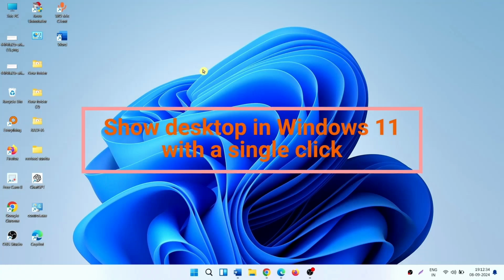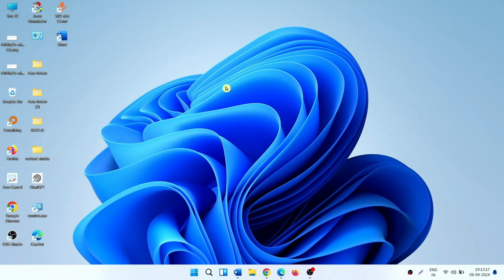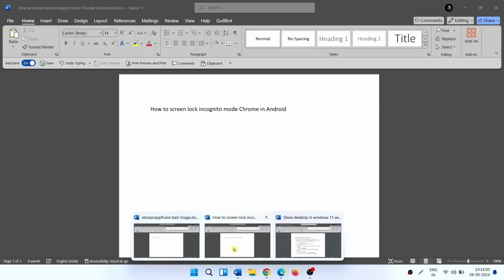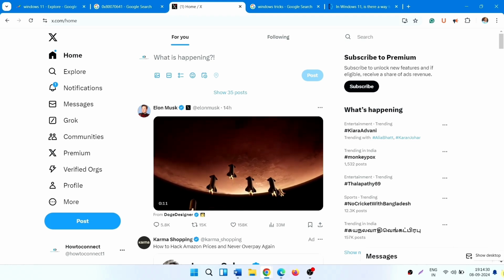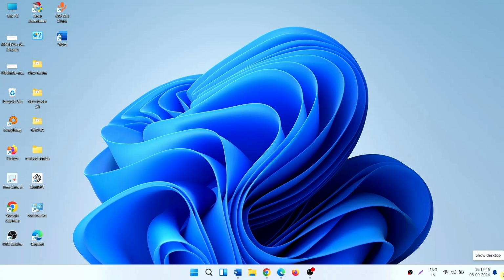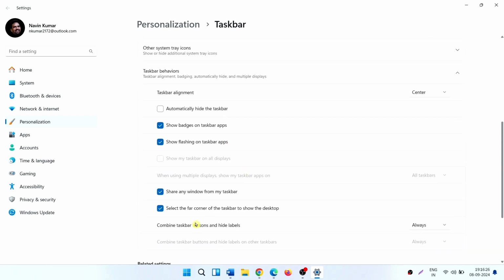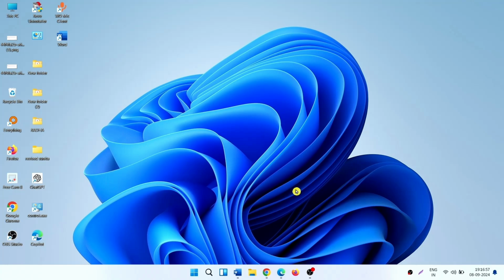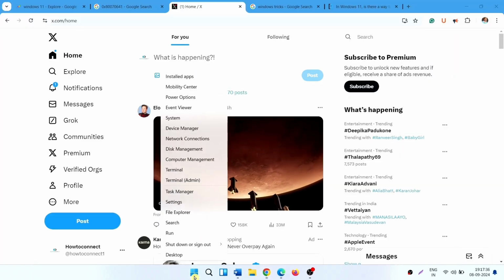Show desktop in Windows 11 with a single click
The video will show how to Show desktop in Windows 11 with a single click.

When you run multiple tasks and need to go to desktop it seems a bit challenging. You have to minimize all the windows to access desktop. But can access desktop with a single click or using a keyboard shortcut.
• Go to the far right on taskbar.
• Here is a show desktop icon which is almost hidden.
• Click on this.
• If you don’t find the icon then right click on taskbar and select Taskbar settings.
• Click on Taskbar behaviors.
• Check the option Select the far corner of the taskbar to show the desktop.
• You will now find the icon.
• Alternatively, on keyboard, you can press Windows + D.
• One more way is: right click on the start and select Desktop.